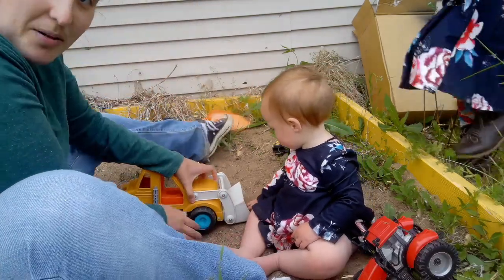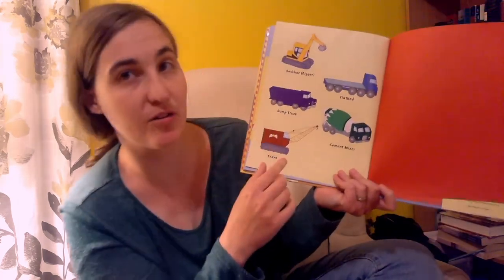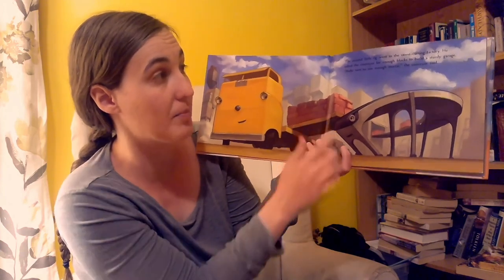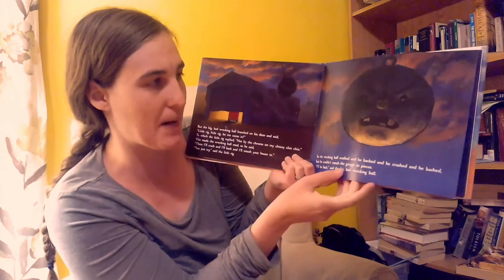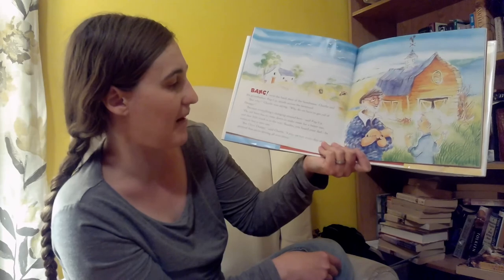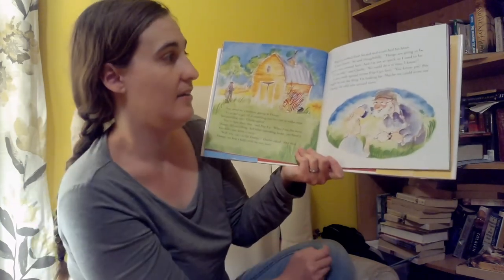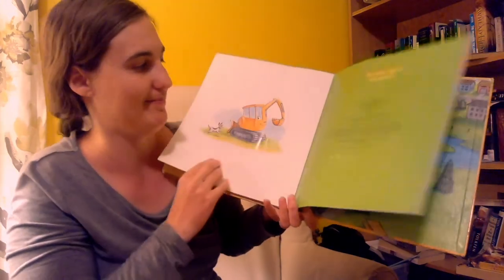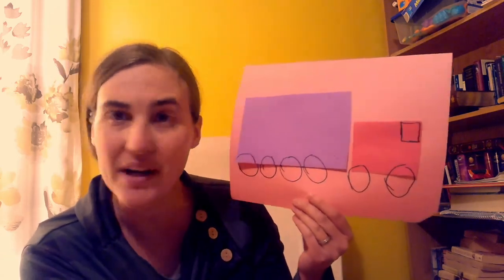Storytime Transportation Week 2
A look at Big Vehicles and Working Vehicles
Books:
Good Morning Digger by Anne Rockwell
The Three Little Rigs by David Gordon
Dumpy the Dump Truck By Julie Andrews Edwards and Emma Walton Hamilton
Little Excavator by Anna Dewdney
Activities:
Hurry Hurry Drive the Fire Truck
Red Light Green Light
Craft:
Make a Truck